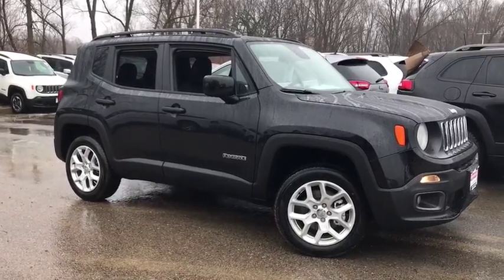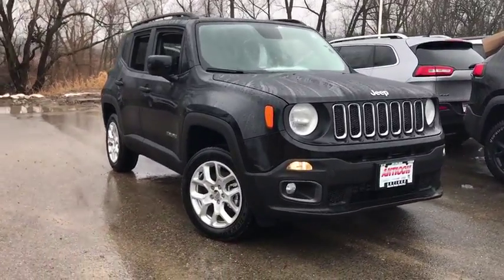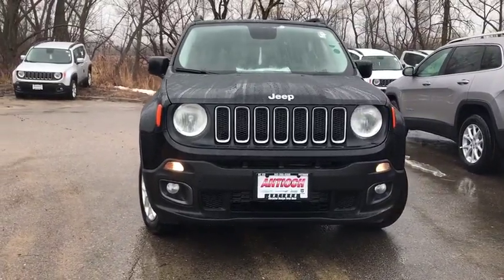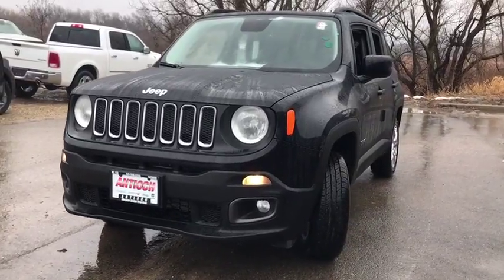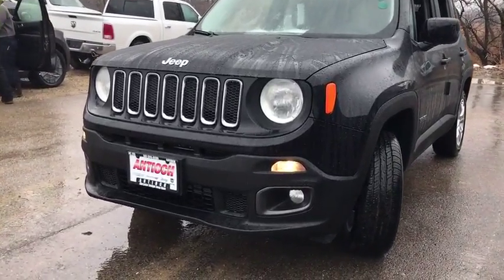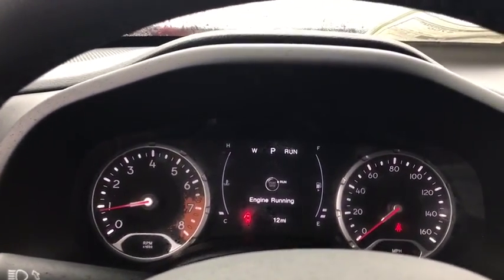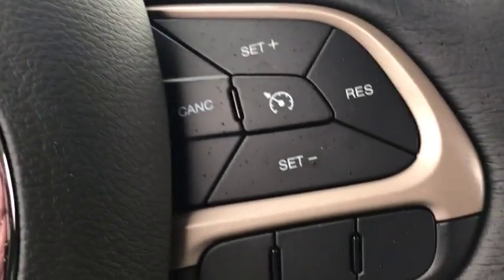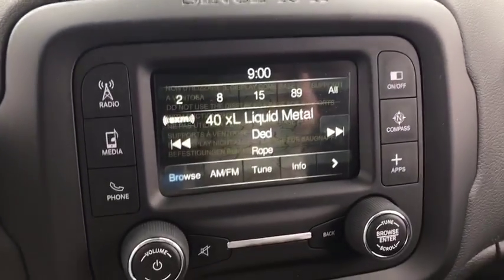2017 Jeep Renegade Antioch, Gurnee, McHenry, Fox Lake, IL Kenosha WI 171399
2017 Jeep Renegade
Antioch Chrysler Dodge Jeep: Servicing Antioch, Illinois near Gurnee, McHenry,Fox Lake, IL, and Kenosha, Wisconsin.
2017 Jeep Renegade  - Stock#: 171399 - VIN#: ZACCJBCB8HPG62966

Recent Arrival! Priced below KBB Fair Purchase Price! 2017 Jeep Renegade Trailhawk 29/21 Highway/City MPGWe make it easy !!! We are excited to offer you great quality vehicle at a competitive and affordable price. We offer new, used and cerified Chrysler, Dodge, Jeep and RAM vehicles. Come visit Wrangler headquarters! We also carry an extensive selection of used cars, trucks and SUVs by other manufacturers. Our experienced and certified sales staff can point you in the right direction based on your individual vehicle needs. We also offer competitive financing, top tier service and a fully stocked inventory of Chrysler, Dodge and Jeep automotive parts.Here at Antioch Chrysler Dodge Jeep, our motto is  Nobody sells vehicles for less and we stand by that. Price includes: $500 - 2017 Retail Bonus Cash MWCHA1. Exp. 01/31/2018, $3,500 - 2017 MW Retail Consumer Cash 51CH1. Exp. 01/31/2018, $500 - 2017 Bonus Cash MWCHA. Exp. 01/31/2018, $1,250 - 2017 Retail Non-Prime Bonus Cash **CH1V. Exp. 01/31/2018